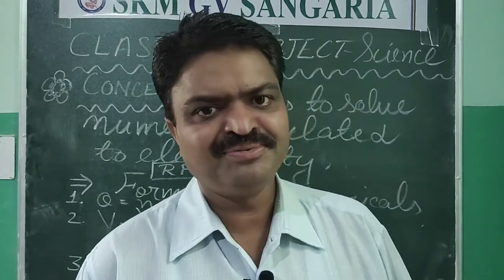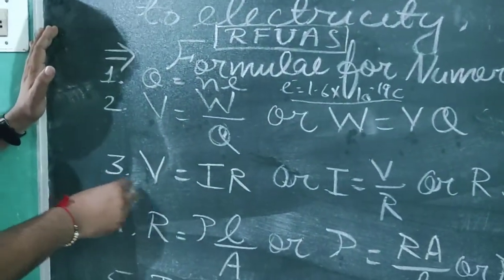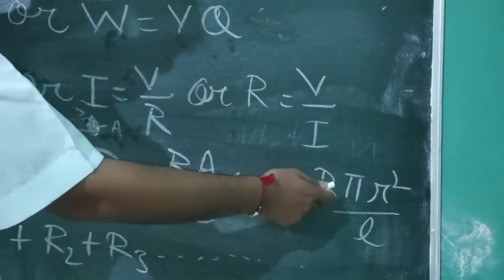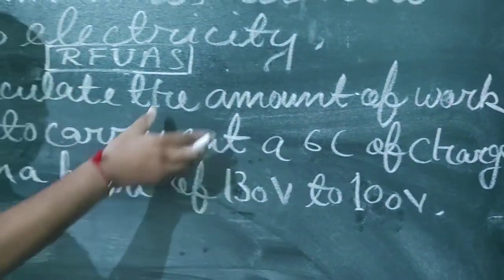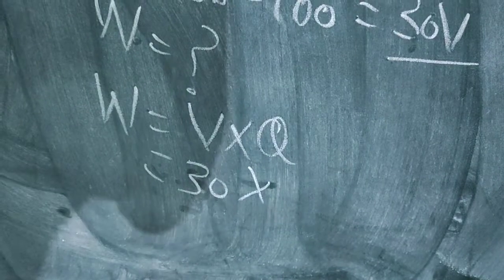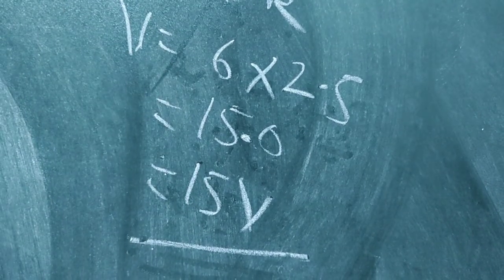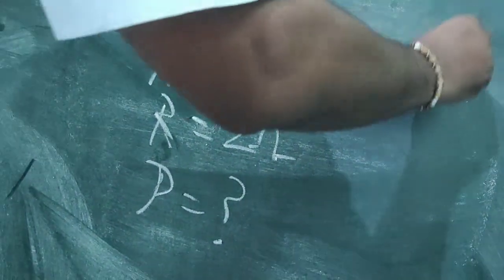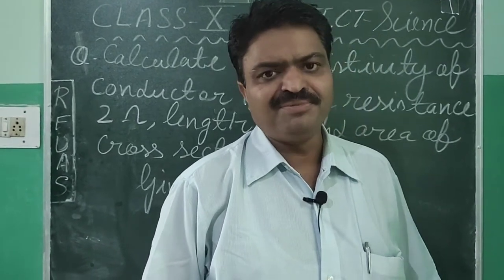CLASS X II SCIENCE II CHAPTER12IITricks to Solve the Numericals Related To The Electricity, Part 1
Tricks to Solve the Numericals Related to The Electricity